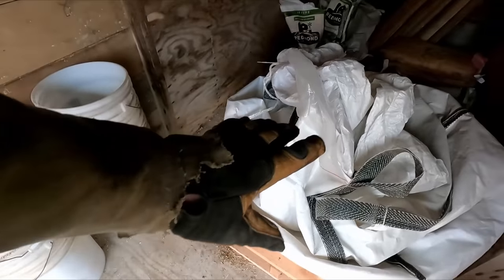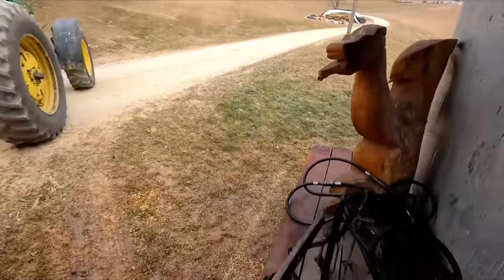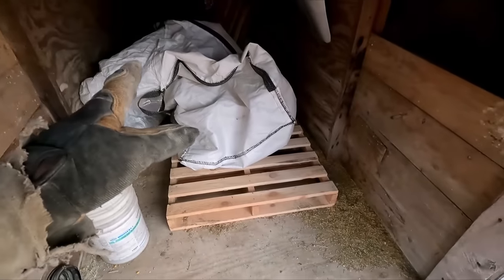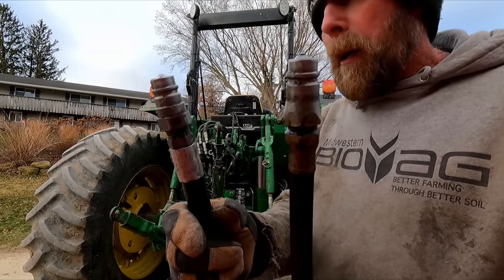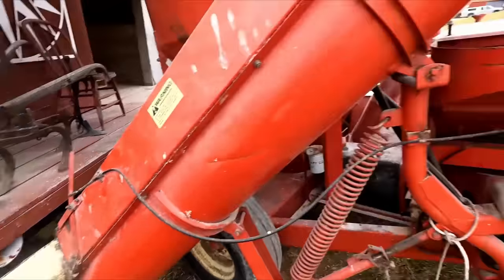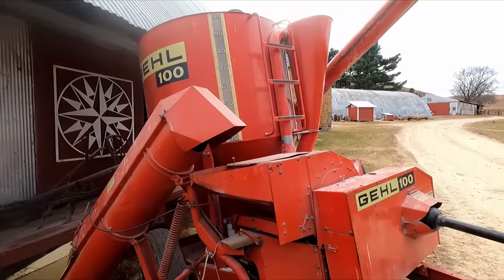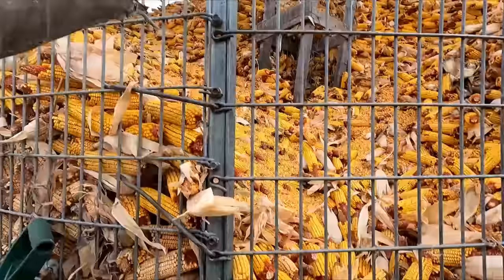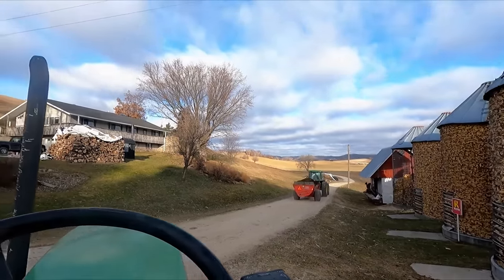Grinding Corn and Moving Hay! Life On a Small Dairy Farm! (Day Ten)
Today is the last day of the series where my brothers and I run the small family owned dairy farm. Today we had a surprise. My parents arrived one day earlier than expected. Which was great. We got a lot done this morning with the three of us. While Mason and I milked, my dad ground corn and moved some hay.

Gierok Farms
54702